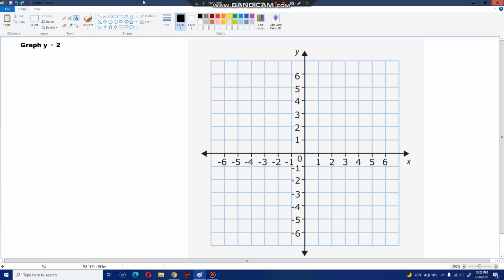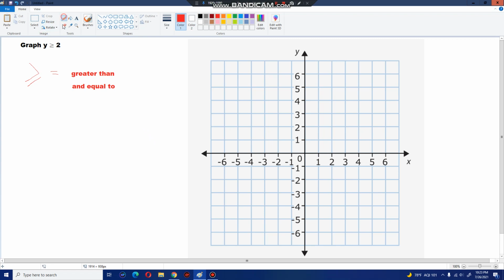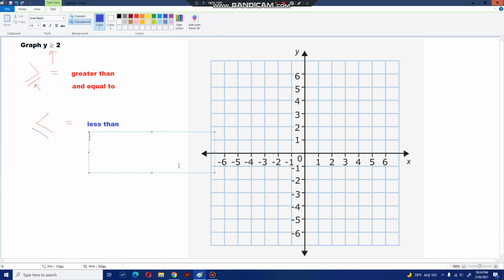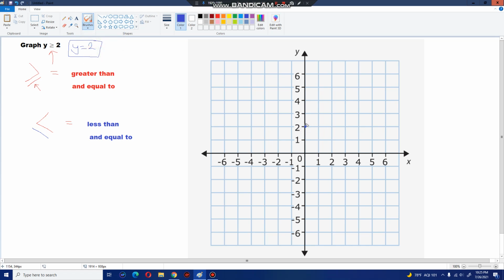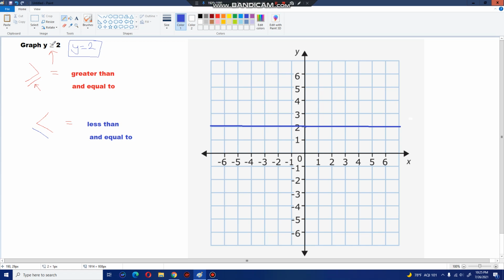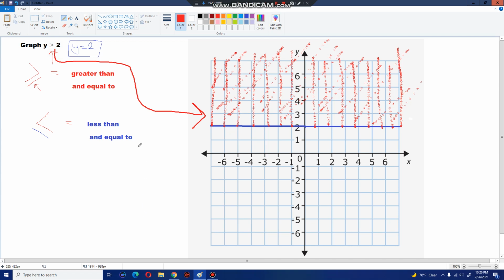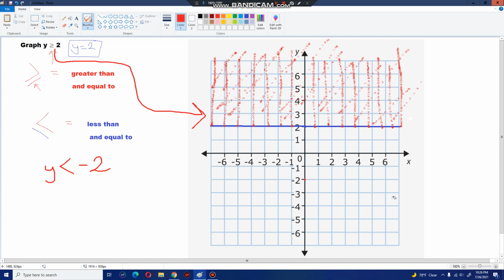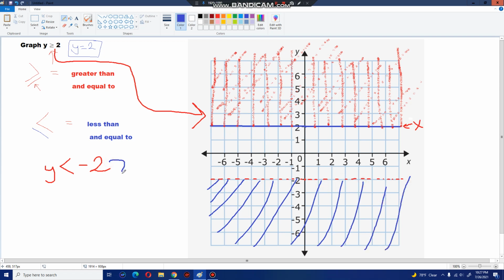How to Graph Inequalities Part 1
Ex. Graph y ≥ 2